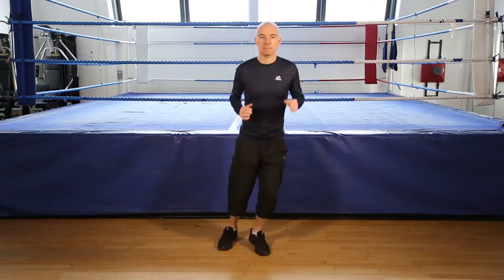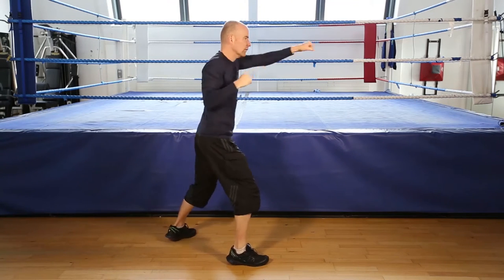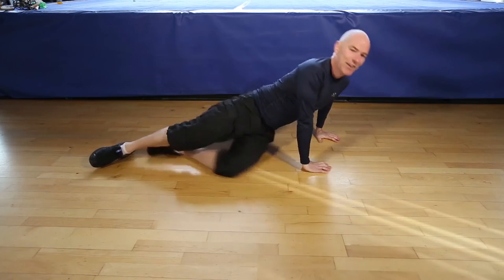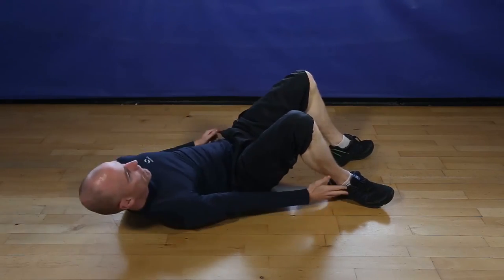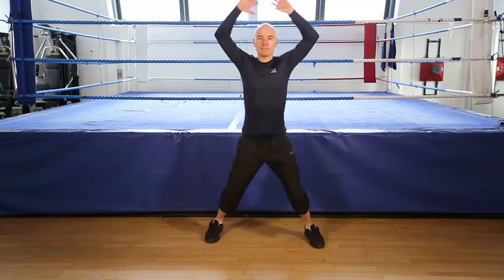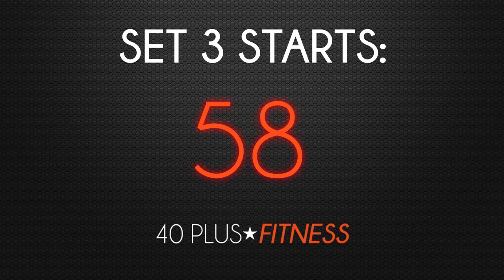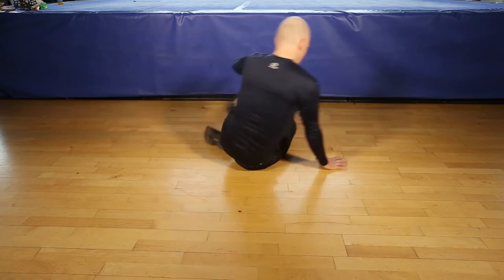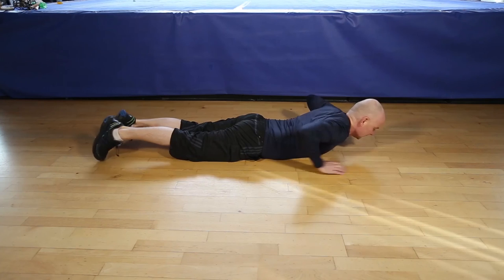FULL BODY WORKOUT - DAY 6 - Stay motivated, you can do it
Let's get fit from home with our free full body fitness workouts, that's like 28 days of free personal training sessions, just follow the instructions on screen. There are short breaks between sets so you have time to get your breath back and recover. It is aimed at people over 40 or in their 50's, who want to make a start getting back to fitness and live a healthy lifestyle.

Working out from home is perfect if you cannot access a gym, our programme is perfect for beginners to moderate levels of fitness.

Always consult your GP before starting any new exercise programme.